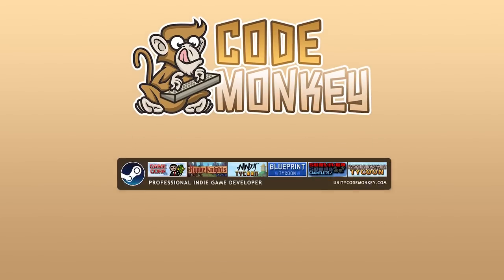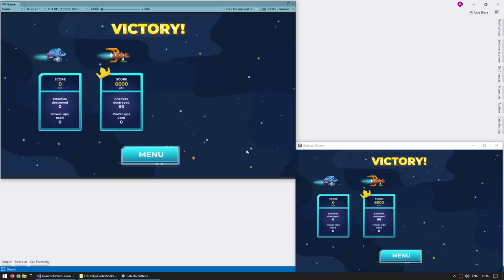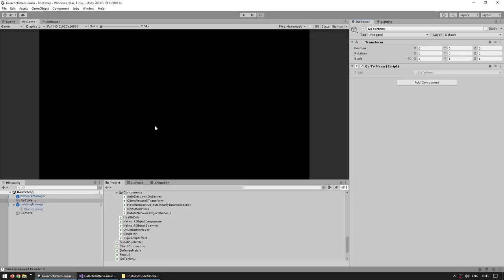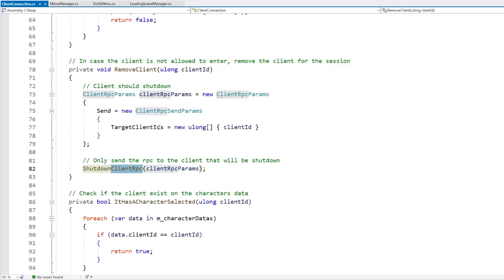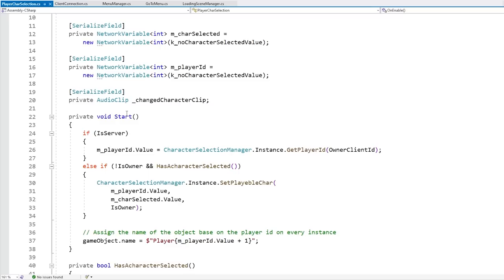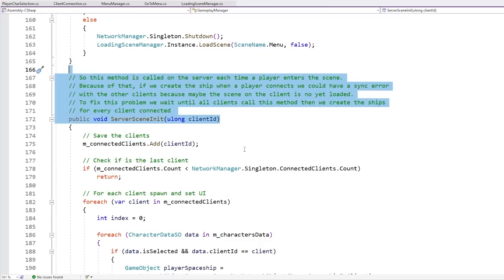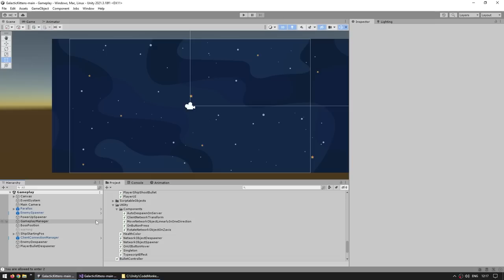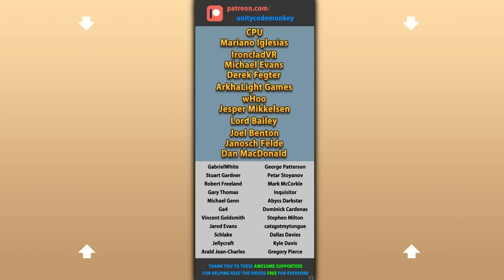OFFICIAL Unity Multiplayer Sample How it Works (Galactic Kittens Unity Tutorial)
💬 Unity has an excellent simple Multiplayer sample called Galactic Kittens.
It's a basic example with a fully working Multiplayer game using Netcode for Game Objects.
This involves synchronizing Shooting, Player Spawning, Power Ups, Character Selection, Boss Fight, etc.
Here let's do a deep dive to study how this sample works to learn how to make Multiplayer games.
The reason why I researched this sample is to prepare for my upcoming free multiplayer course, I'm hard at work on it and hopefully should be out within 2 weeks.
You can download the complete working sample for free and inspect it for yourself.